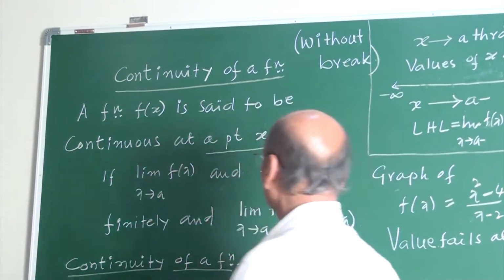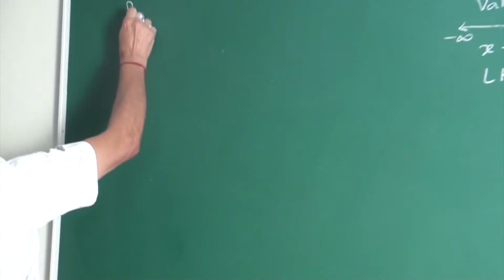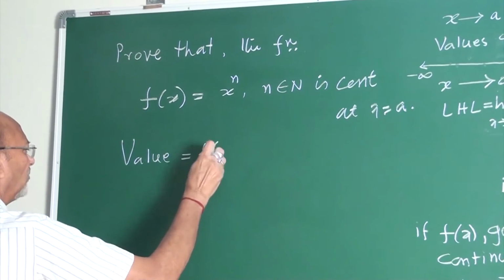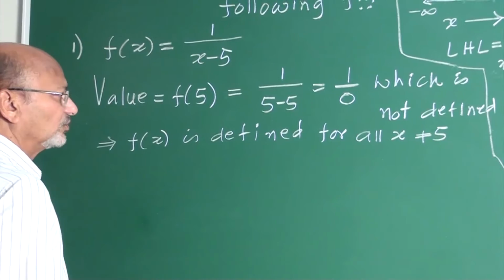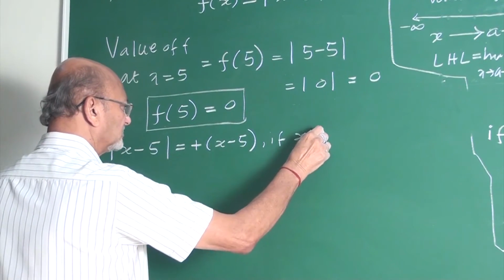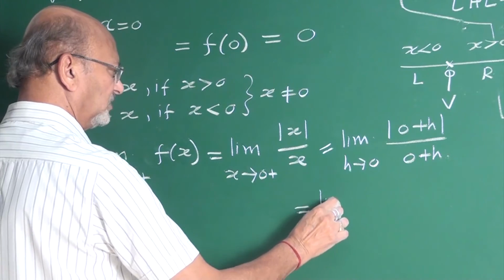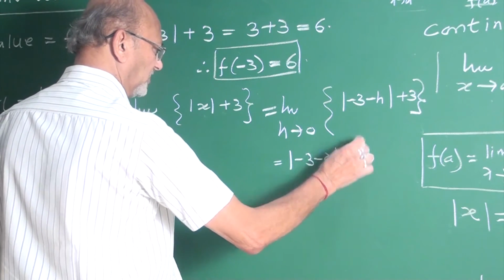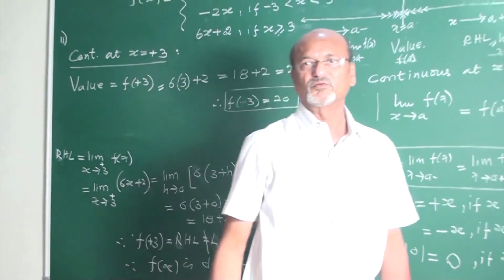PUC 2nd Year MathsClass:Continuity 03 By Prof.B.M.Belagali Academic Director Spoco College Chandargi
PUC 2nd Year Maths Class:

Continuity 03